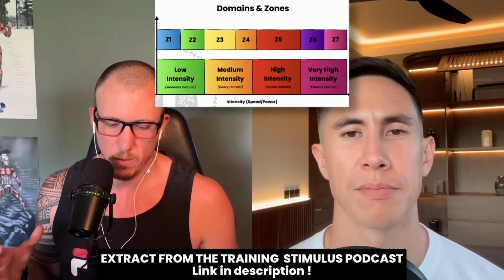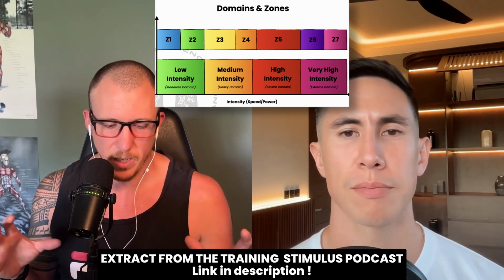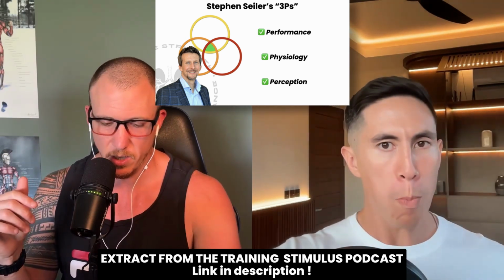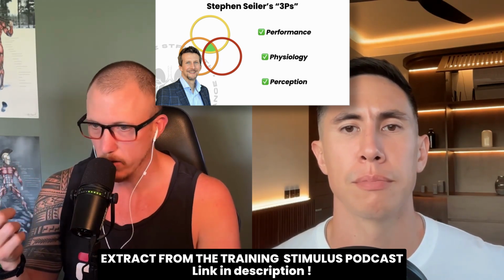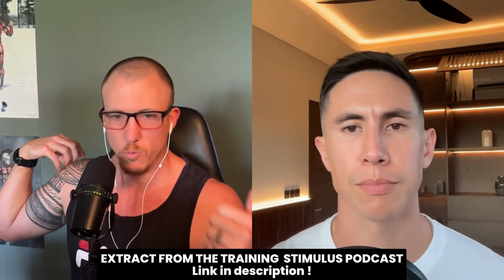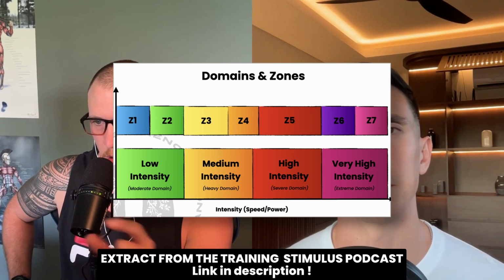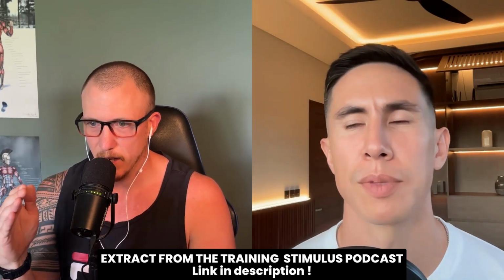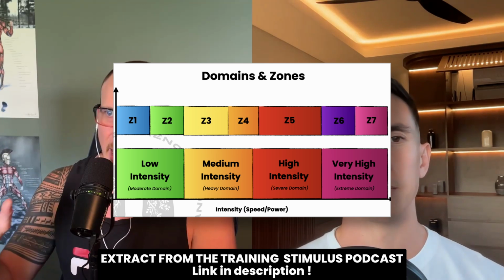Your VO2max does NOT happen at a Specific Wattage or Pace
WHO IS SEAN?
Sean is an endurance coach based in Switzerland. A generalist at heart with a keen interest in sports physiology, he specialises in endurance training and respiratory training for all sports. He has been coaching beginners and professional athletes for nearly 10 years, helping them improve their work capacity, recovery, and performance. He also teaches coaches, fitness trainers, and physiotherapists through his content, seminars, and online courses.
SUPPORT US

Want to support Upside Strength? Kill two birds with one stone: Build your endurance or knowledge AND become a member of the Upside Strength Academy community